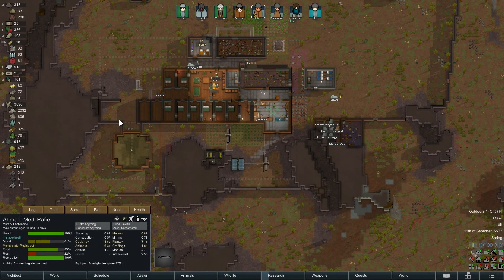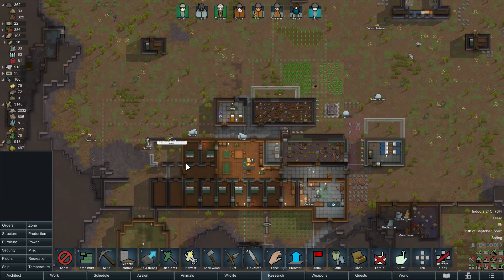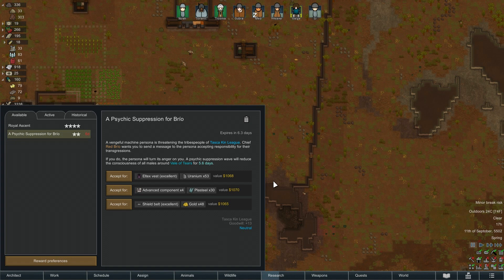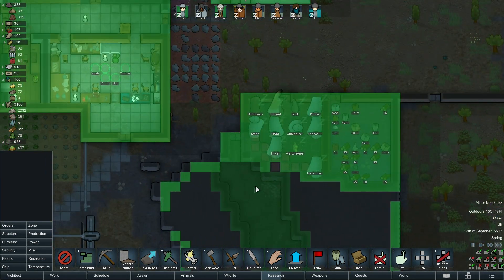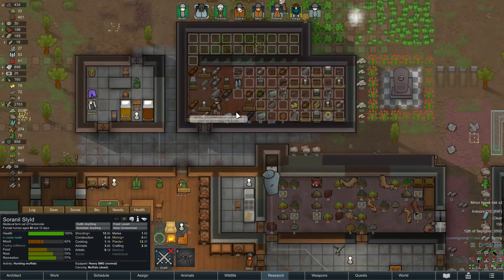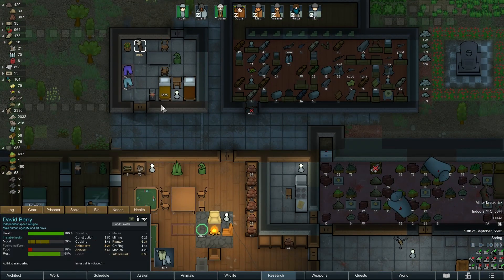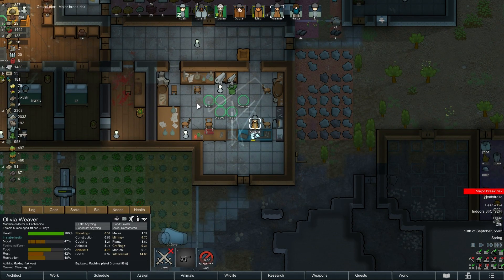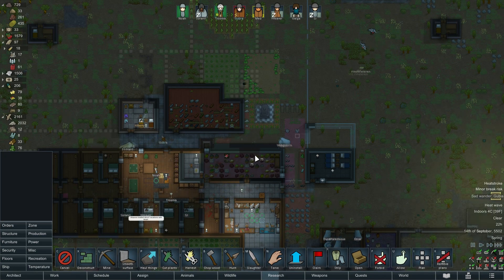Rimworld 1.1 - Factioncide #26- To Quest or Not?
In this episode- not sure about this quest offer, and we make huge strides. Almost time for the first raid

If you'd like to learn the basics of Rimworld, check out my Absolute Beginners Guides:

I'm now on Twitter! Come and say hi